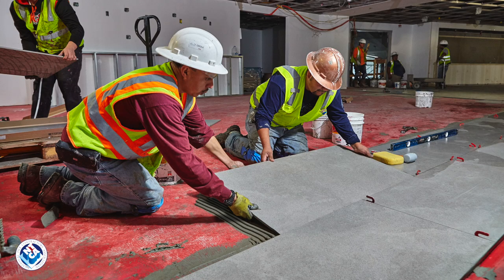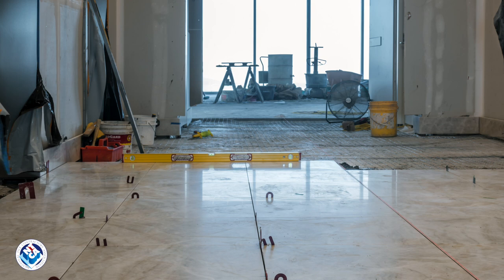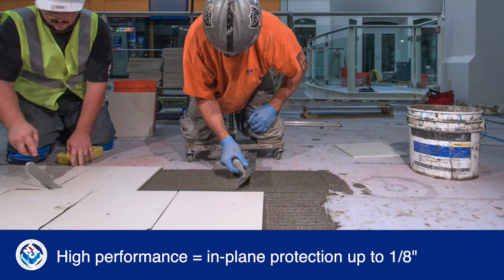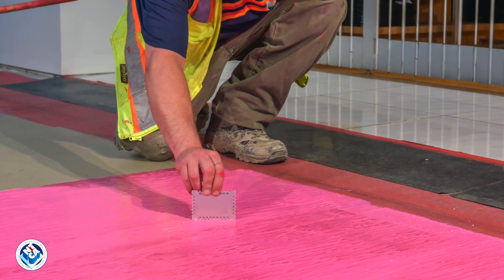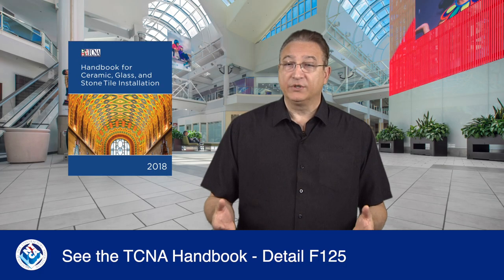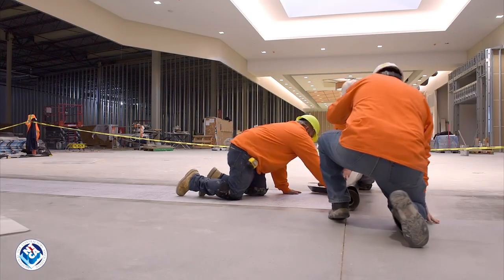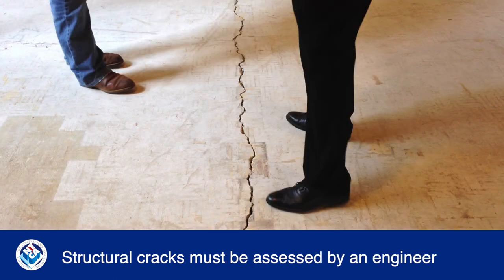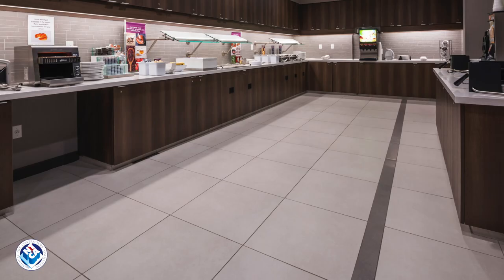Don’t Crack Up: Protecting tile with crack isolation membranes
Mike Micalizzi, member of the NTCA Technical committee, explains how to prevent cracked tile by using crack isolation membranes.